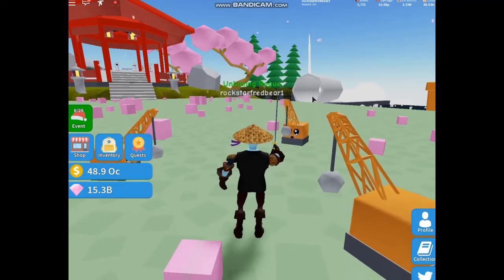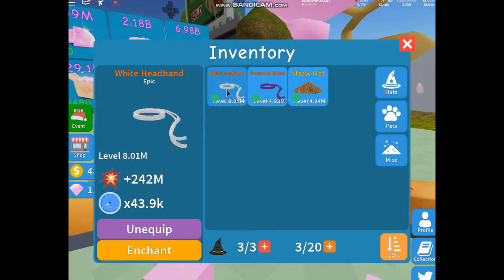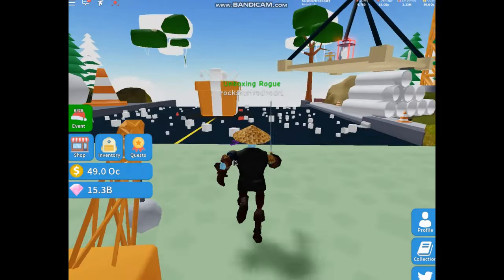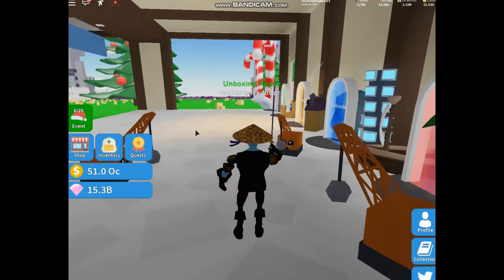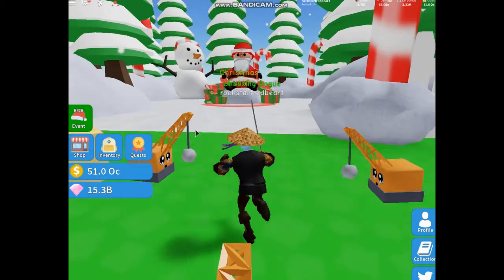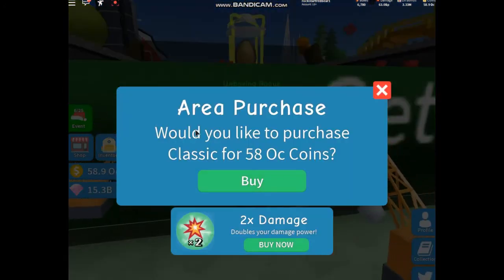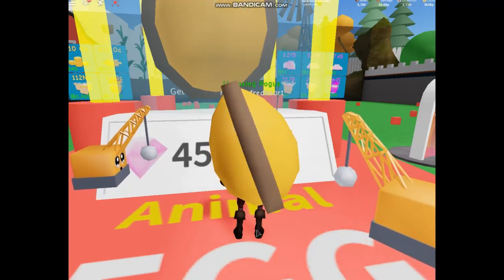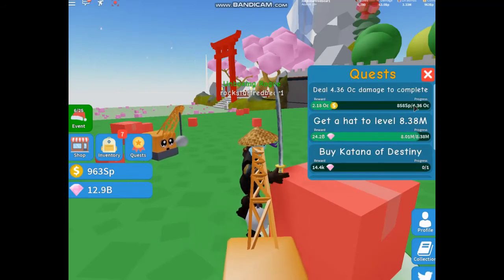unboxing simulator roblox game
Hi guys we have been grinding in this roblox game for two days
unboxing sim
its quite a good game give it a go see if you like i too